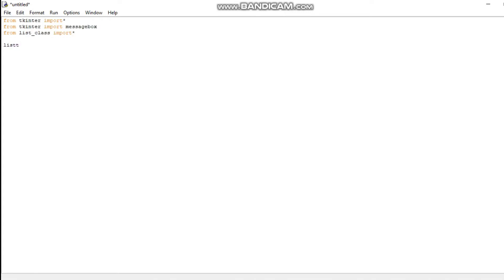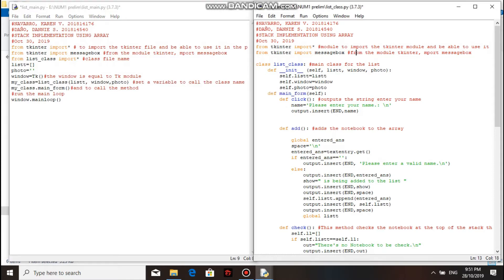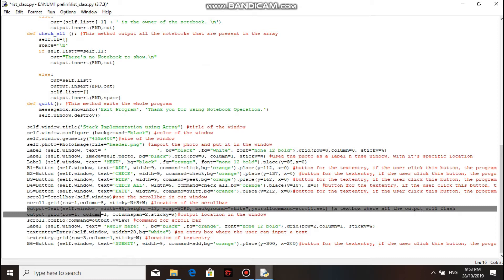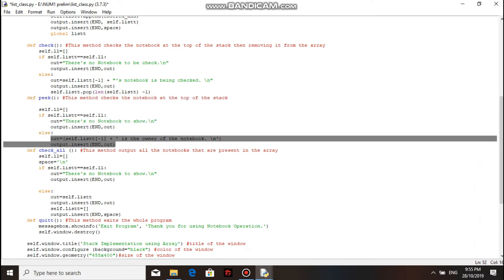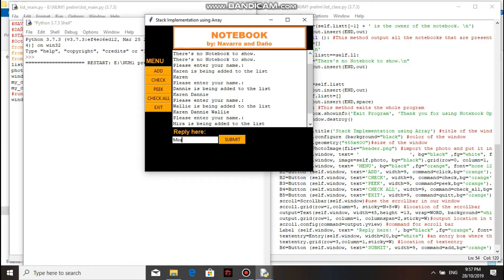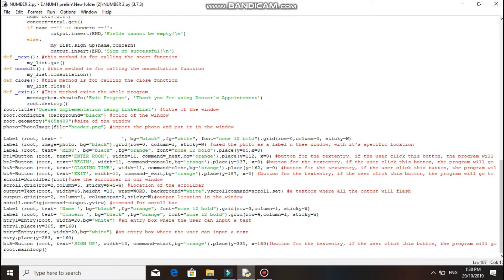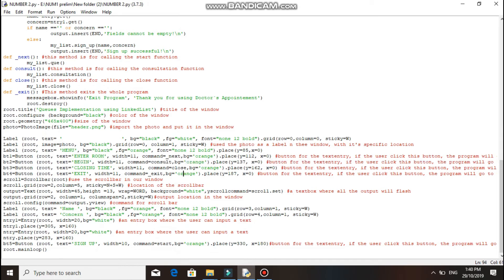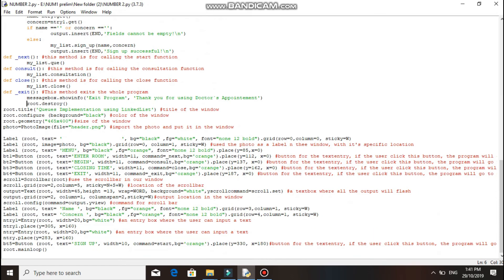Arrays and Linked Lists together with Stacks and Queues Program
Python using the array implementation* of stacks and linked list implementation* of queues.